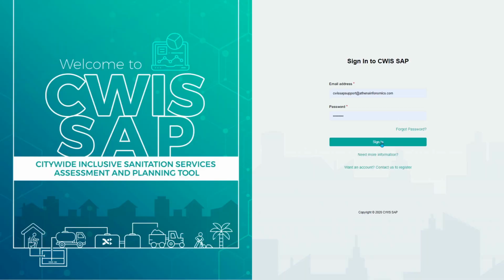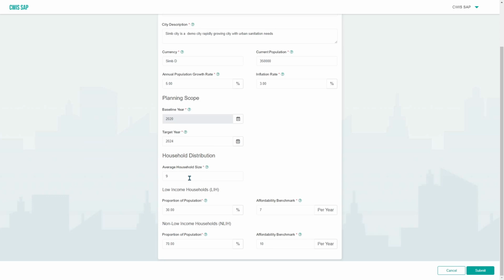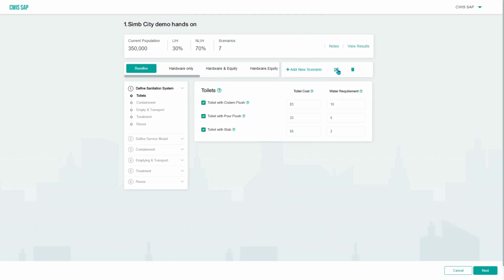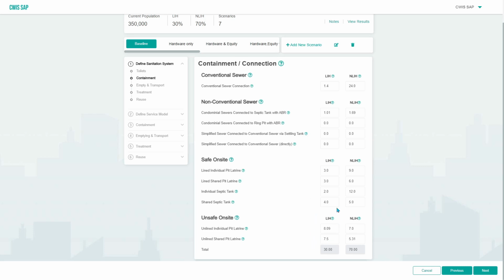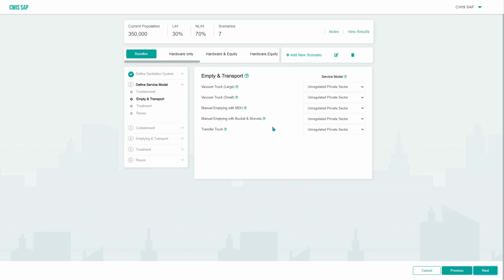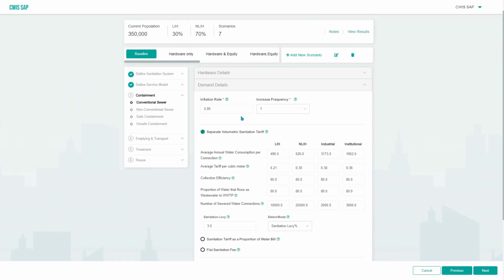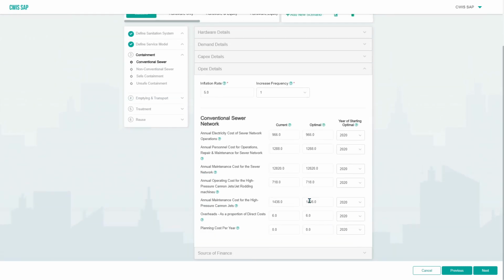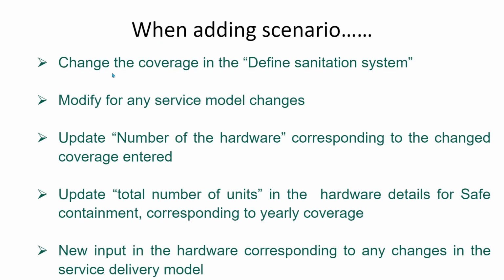CWIS SAP Tool Part 2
Second part of the CWIS SAP Tool training video which provides instruction for Tool Inputs